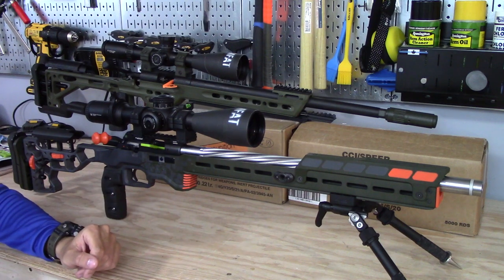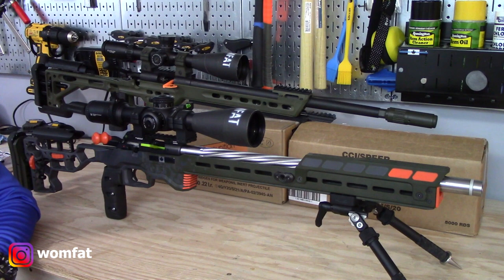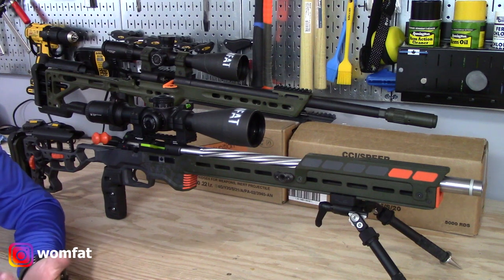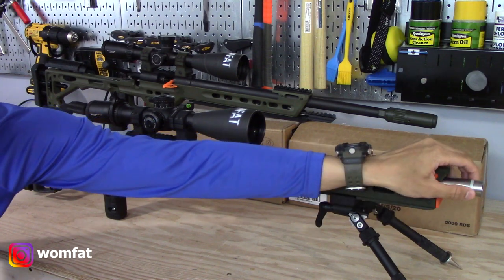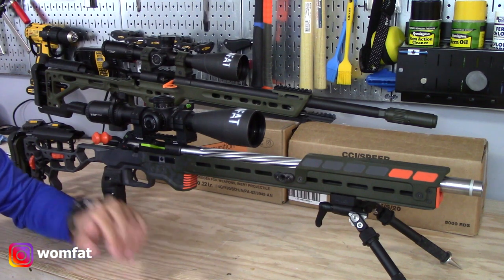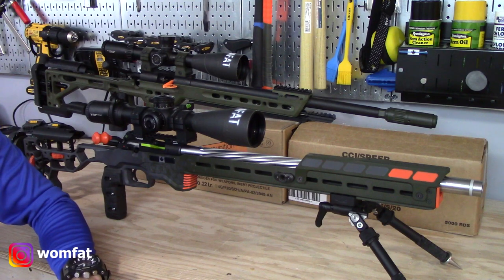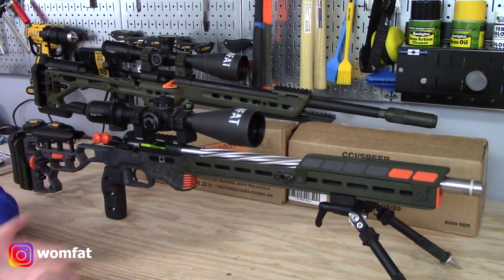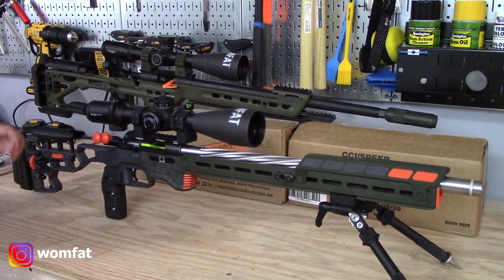CZ 457 Update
0:00 Talking
0:52 CZ 457 changes
1:30 New IBI barrel
5:07 Custom Cerakote
7:44 Sticker give-away